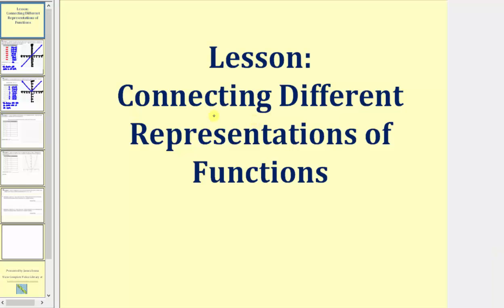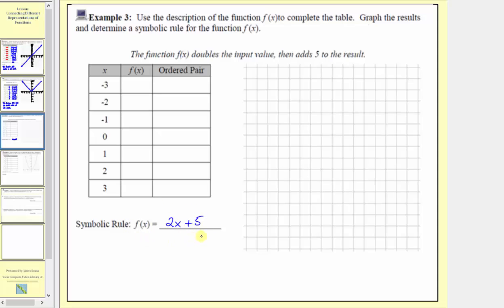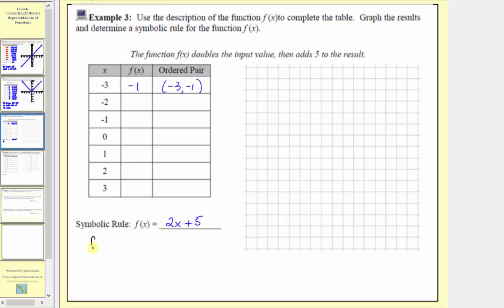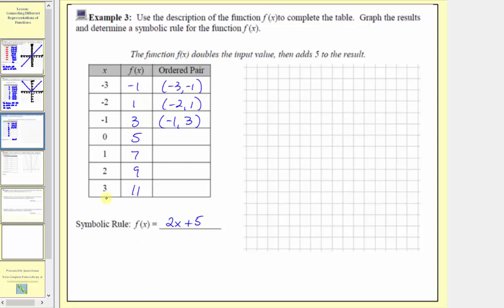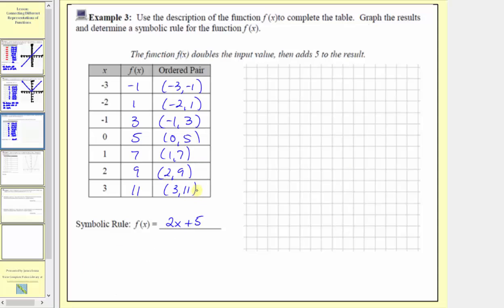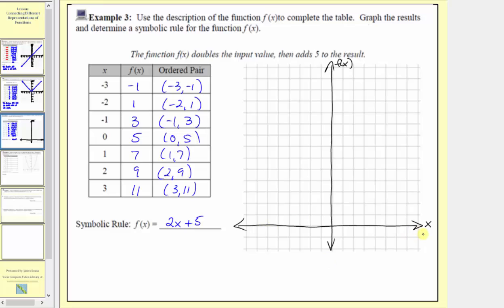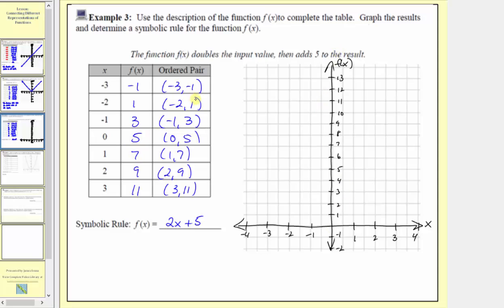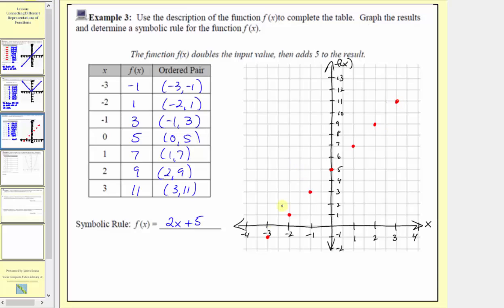Connecting Different Representations of Functions - Given Function in Words (L8.5)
This lesson makes the connection among various representations of a function including a table, a graph, a function rule, and a written description of a function.